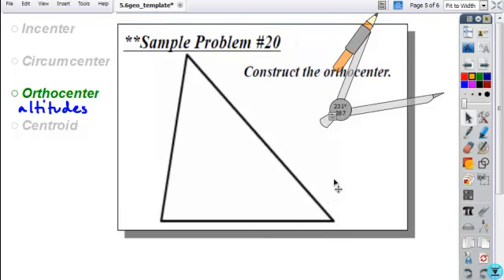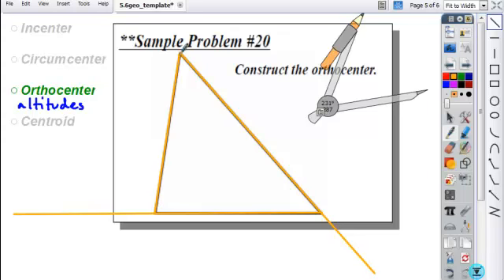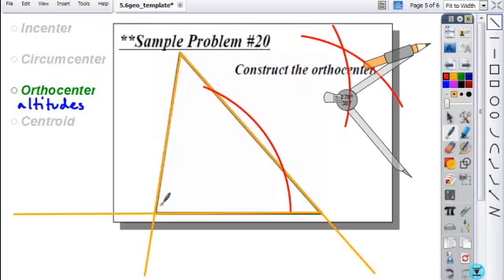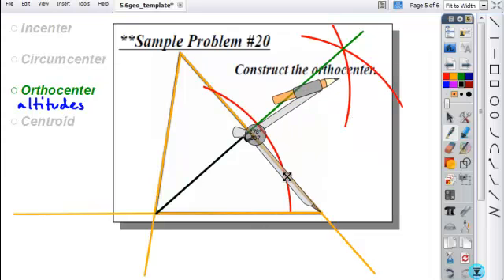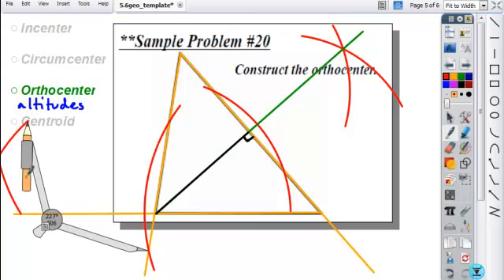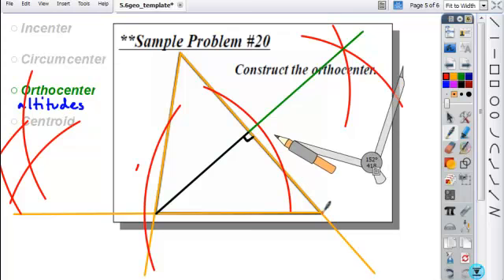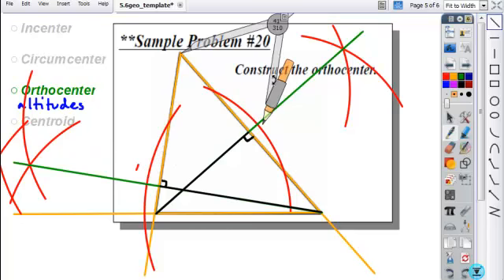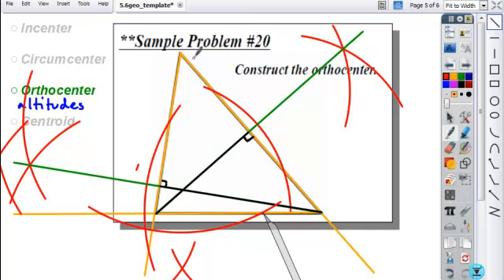5 6geo sample20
5.6 geo sample problem #20 - orthocenter construction